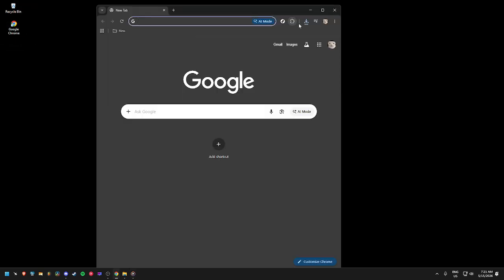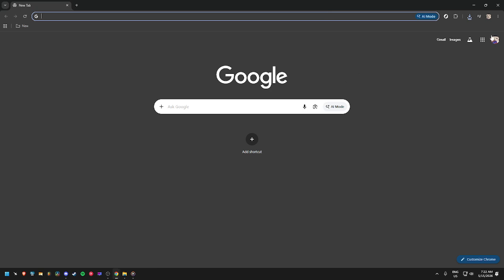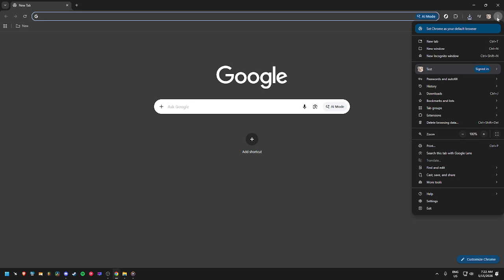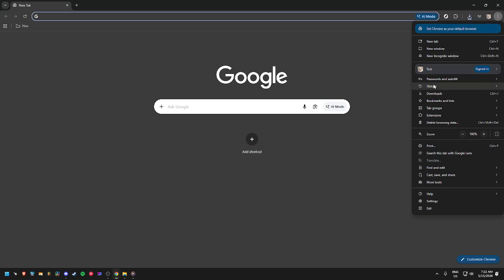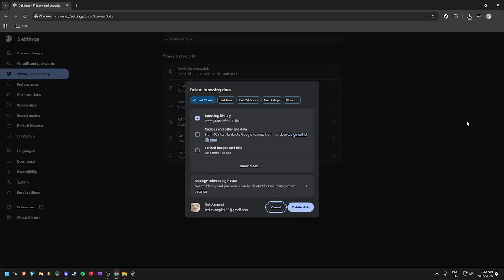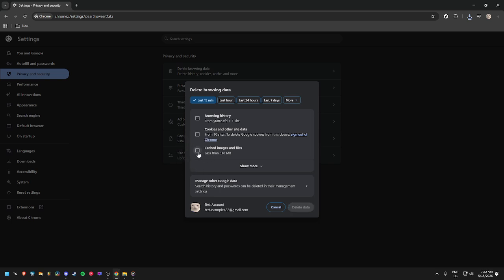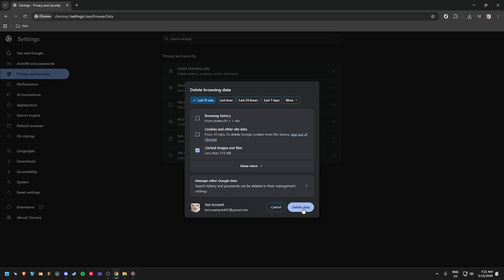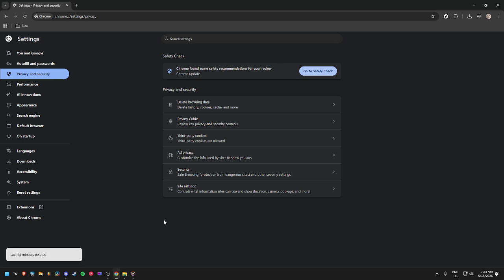How to Clear Cache in Google Chrome Delete Browser Cache [2026 Guide]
-Google Drive
-Google Meets
-Google Sheets
-Google Chrome
-Google Forms
-Google Gmail